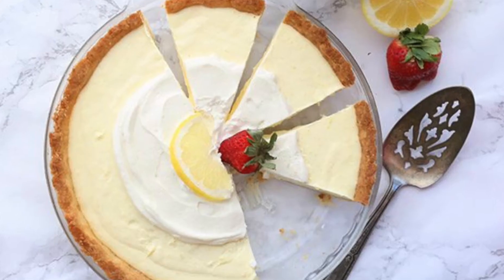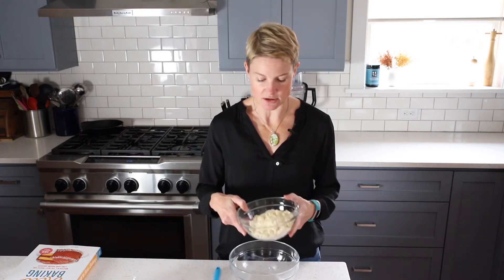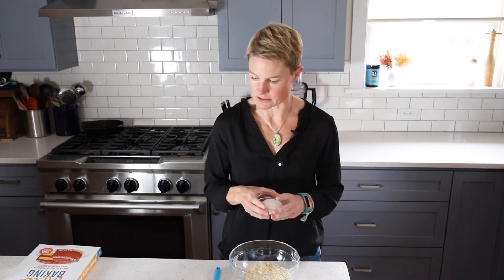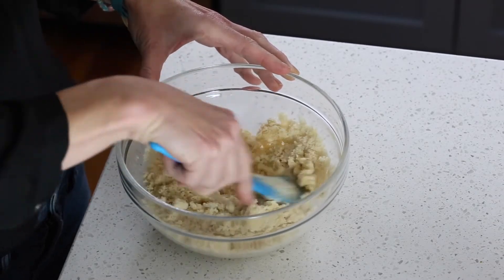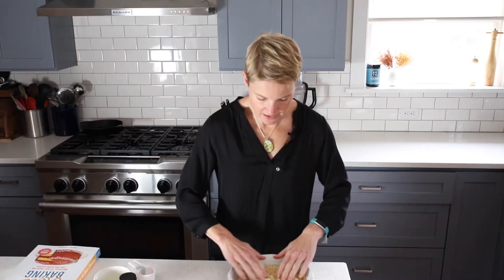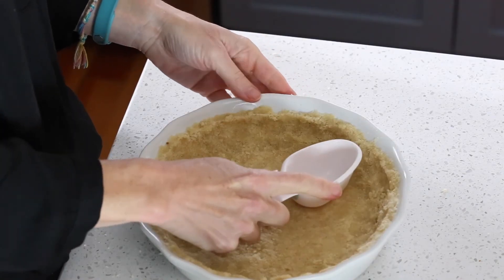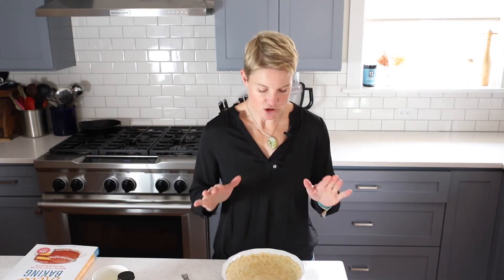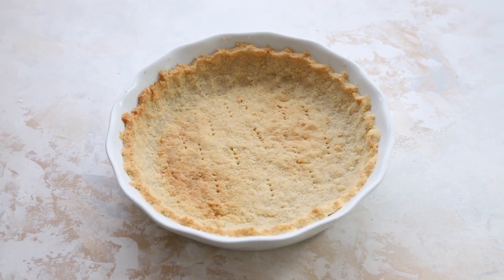Easy Keto Pie Crust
This is the only keto pie crust recipe you will ever need. An easy press-in low carb pie crust that is perfect for both sweet and savory recipes. Four simple ingredients make this a hit. Nut-free and dairy-free options!

Order a copy of my new cookbook, The Ultimate Guide to Keto Baking!